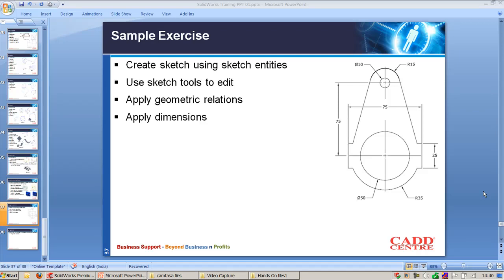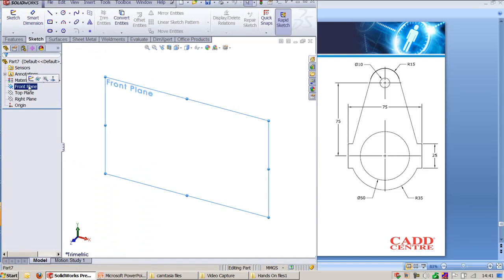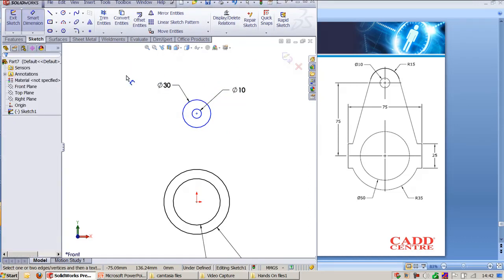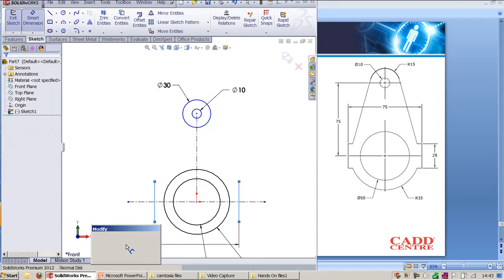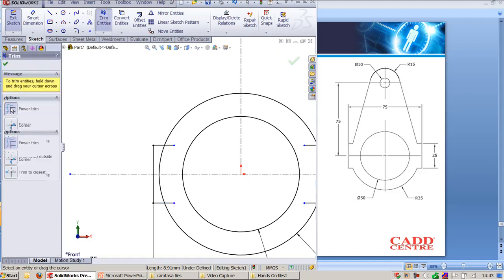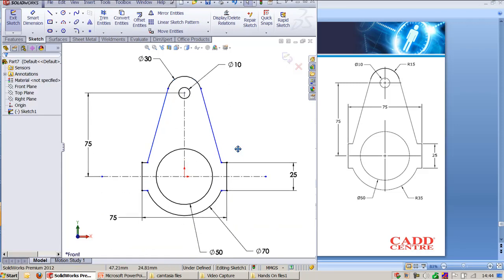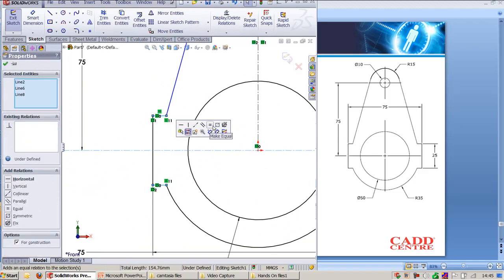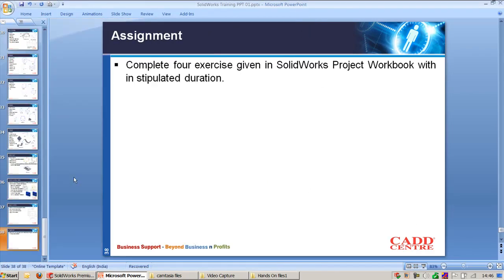31 Sample Exercise Solidwork 2D Sketch - Create sketch, edit, Apply geometric relations, dimensions.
Sample Exercise Solidwork 2D Sketch,
Sample Exercise,
Create sketch using sketch entities Solidworks,
Use sketch tools to edit Solidworks,
Apply geometric relations Solidworks,
Apply dimensions Solidworks,
Sketch entity states are displayed in different colors to facilitate identification. It includes the following.
Dangling Brown Color
Driven - Grey Color
 Item Conflicts - Yellow Color
Under Defined - Blue Color
 Sketch solved with 50 dimension
Sketch is unsolvable with 80 dimension
Fully Defined - Black Color
Invalid - Yellow Color
 Item is Unsolvable - Red Color
Sketch Tools in Solidworks,
SketchXpert in Solidworks,
• Resolve over-defined sketches in Solidworks,
3D Sketching
• Rapid Sketch
Conflict
SketchXpert Applied
• Allows you to select planar faces or planes, and with any sketch tool active, start to sketch.
SketchXpert in Solidworks,
3D Sketching in Solidworks,
Rapid Sketch in Solidworks,
Conflict in Solidworks,
SketchXpert Applied,

Degree of freedom, Element Shape, 1D element, 2D elements, 3D elements, Types of material, Introduction to Ansys Workbench, Ansys workbench features, Sketch in Ansys workbench, Units in ansys workbench, Sketching and part modeling in design feature, Creating solid models, Placed features and Assembly, Modeling technique, Impact other cad Systems, Creation of surface models and line models, 6 Extrude feature in Ansys. Cut, trim, Replicate feature in 3D modelling, Create 3D From 2D in Ansys,Revolve And Sweep Features in Ansys Workbench | Solid Modeling Fundamentals in Ansys Workbench,Skin or Loft Feature in Ansys Workbench || Solid Modeling Fundamentals in Ansys Workbench, Placed Feature And Creating Assembly. Blend, Chamfer, Revolve, Pattern, Import Model, Boolean,How to Set Parameter in Ansys ? Assign Parameter to Dimension. Modeling Technique In Ansys WB, How to import CAD files like Catia, Creo, Solid edge And Also IGES, STEP, ACIS, Parasolid Formats.Meshing in Ansys Workbench || Meshing Graphical User Interface In Ansys | Meshing GUI Theory,Refining Mesh in Ansys Workbench, Mesh Relevance in Ansys W, Optimum Mesh Size in Ansys Workbench .etc#AnsysWorkbenchSeries,Mechanicalsoftwaregyan,AnsysWorkbenchMarathon,SolidworksGYAN,AutoCADGYAN,LearnSolidworksinOnly5Days,ansysworkbench,Autocad,Solidworks,Ansys,Relations in Solidworks- Pierce,Merge Points,On Plane,Tangent to Face- Traction.,Relations in Solidworks,Pierce in Solidworks,Doubled Distance in Solidworks,Offset in Solidworks,On Edge in Solidworks,On Plane in Solidworks,On Surface in Solidworks,Tangent to Face in Solidworks,Traction in Solidworks